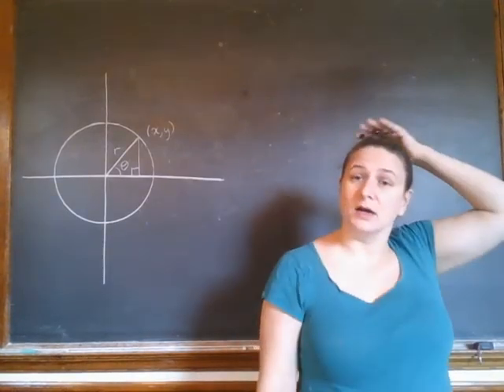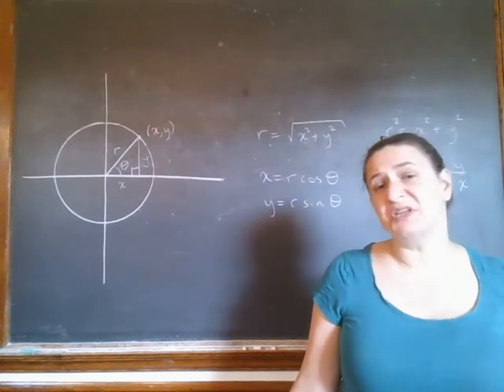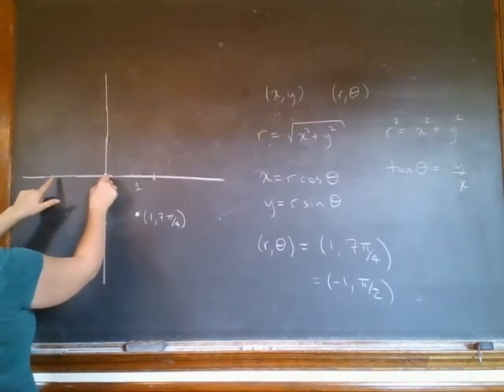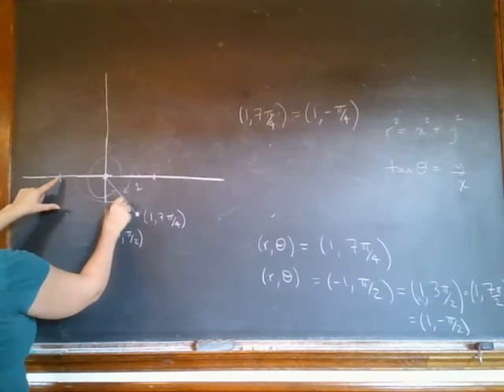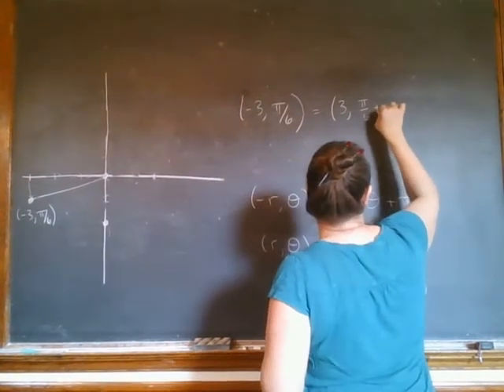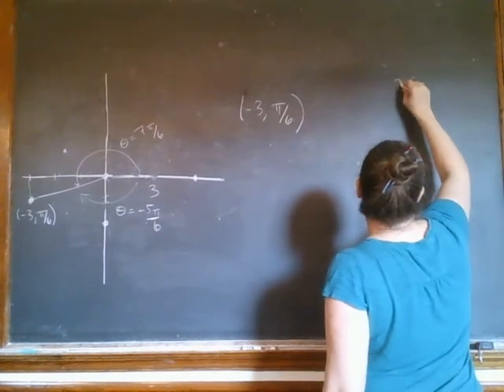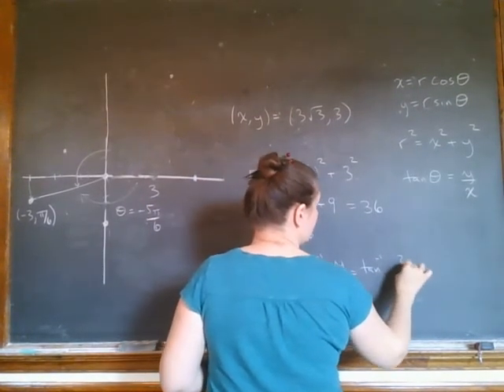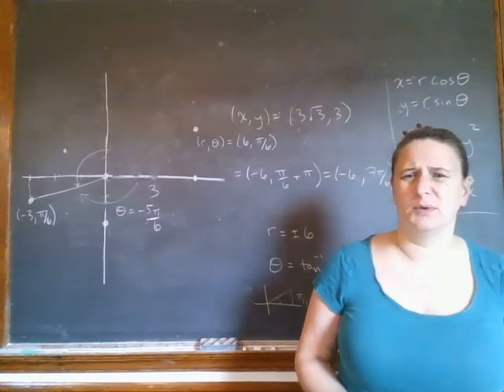Introduction to polar coordinates